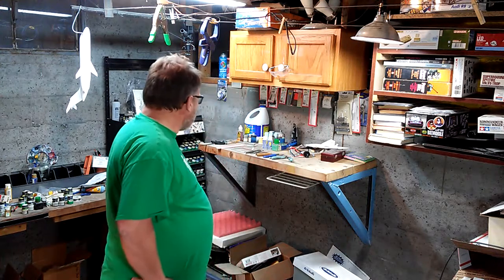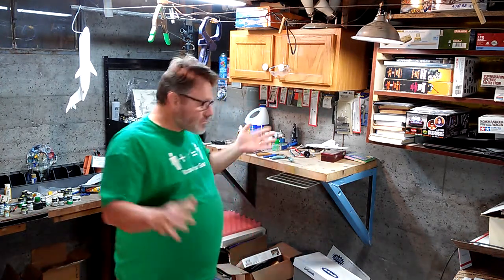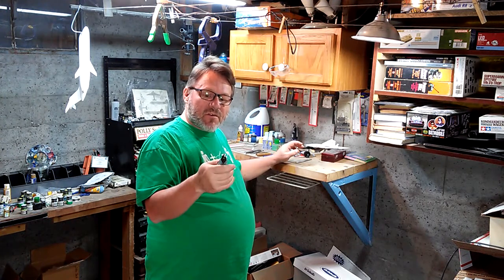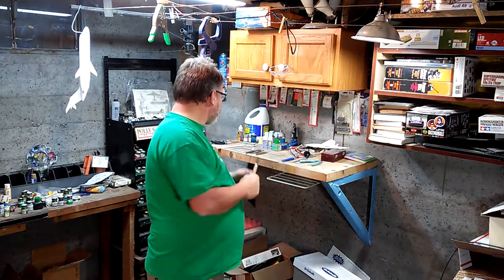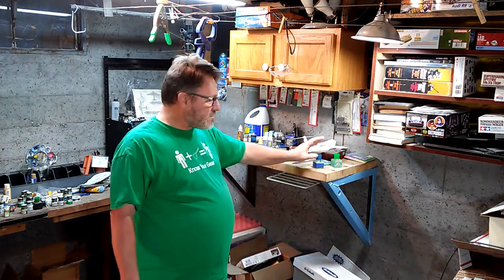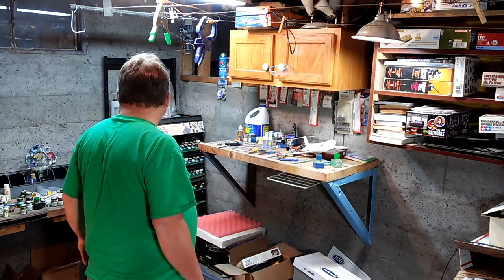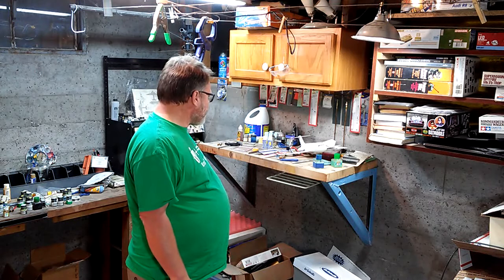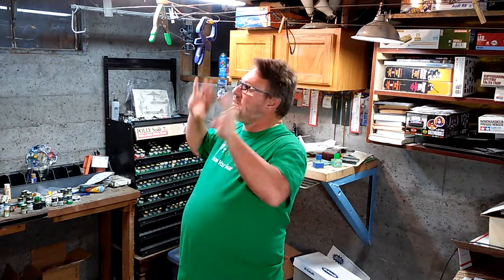SA Reloaded - Tools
Basic tools and supplies. Why I use what I use.